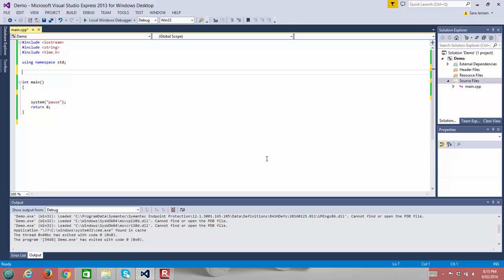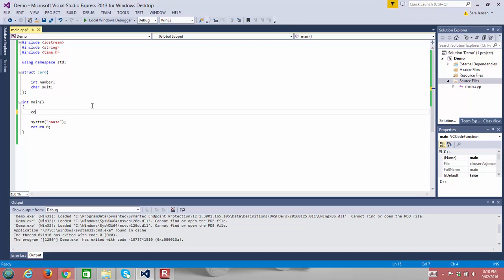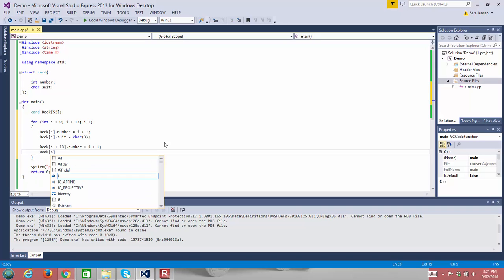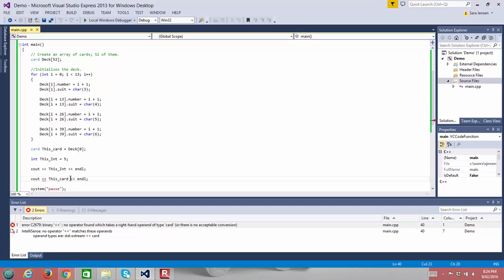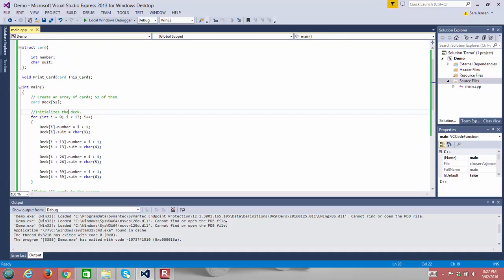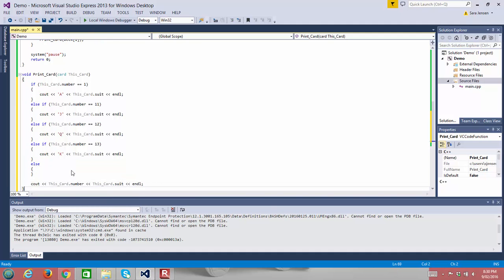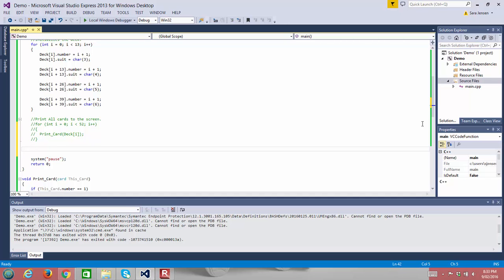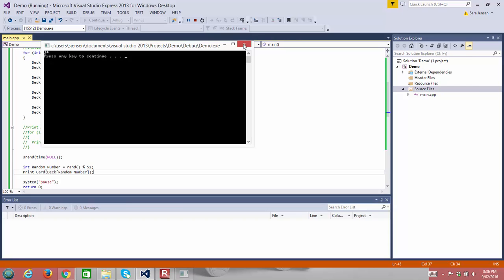Structs and Time.h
An example of using structs and the time.h header file to create a deck of cards in Visual Studio (C++).